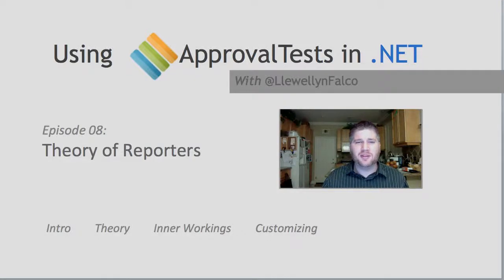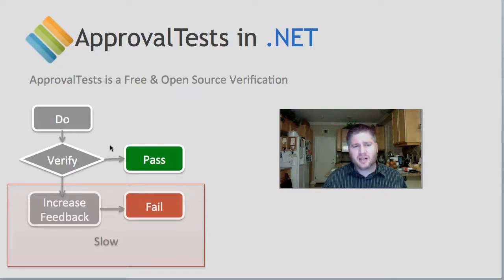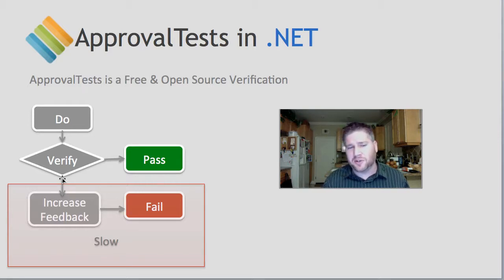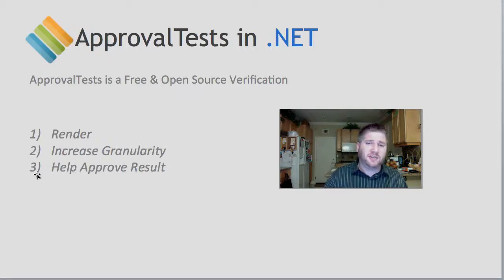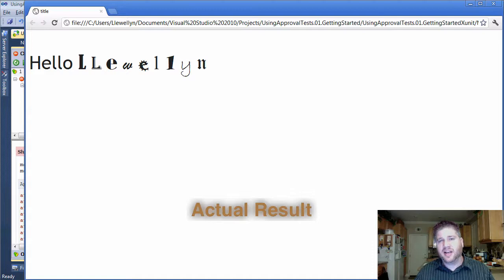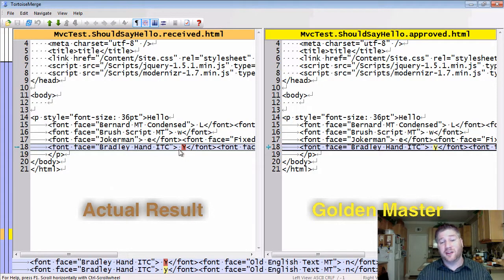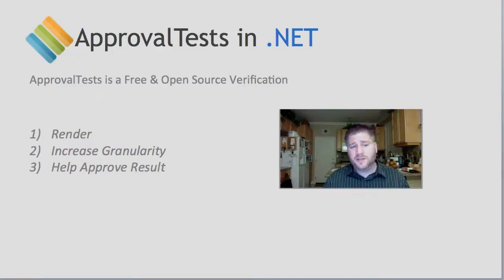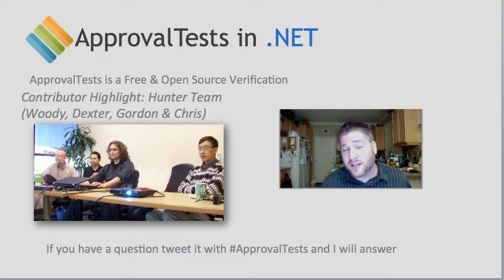Using ApprovalTests in .Net 08 Reporter Theory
We talk about the theory of Reporters. How they relate to the 4 benefits of Unit Tests. What are the different roles they can provide. and finally end with a Demo of them against an MVC project. The Contribute Highlight is the Team at Hunter (Woody, Dexter, Gordon & Chris)